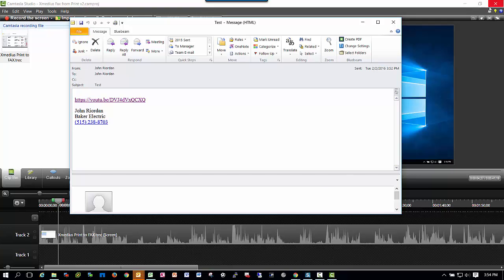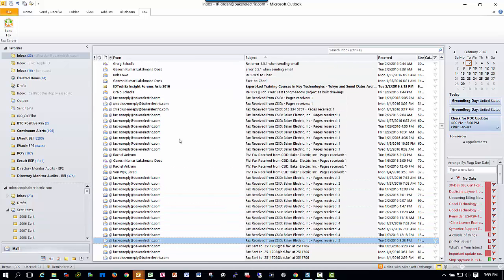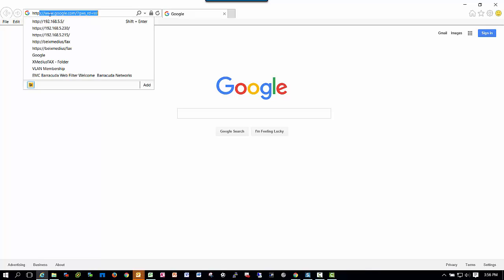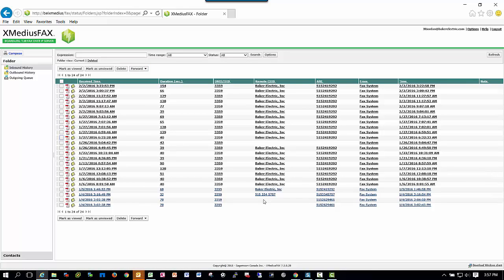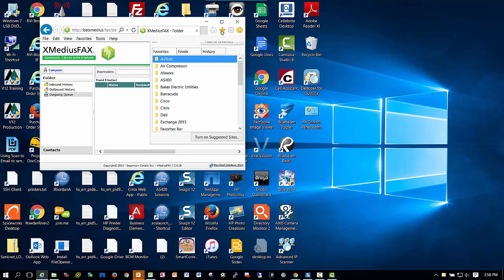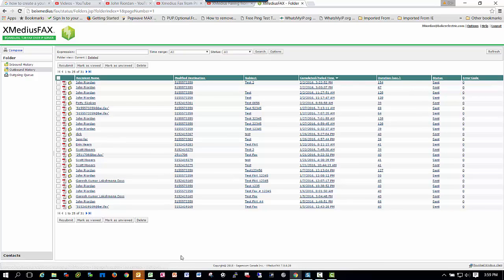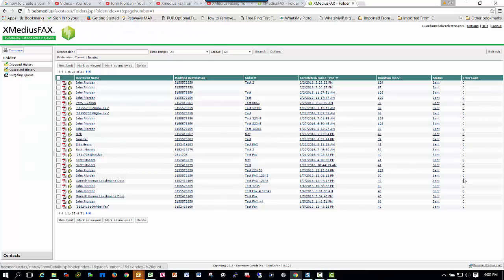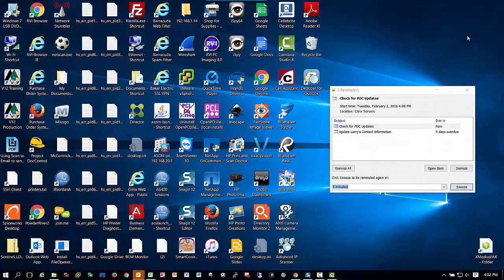XMedius Fax Status Monitoring